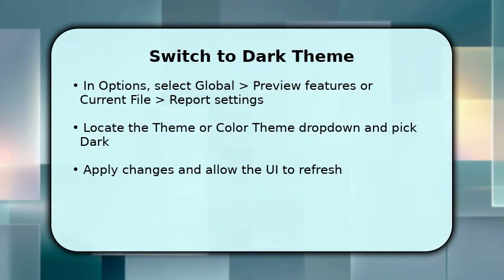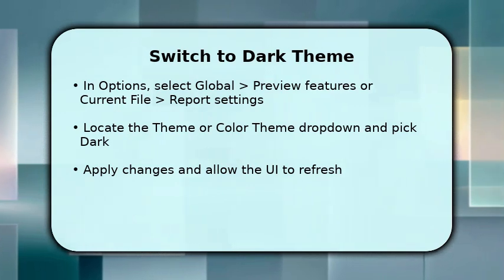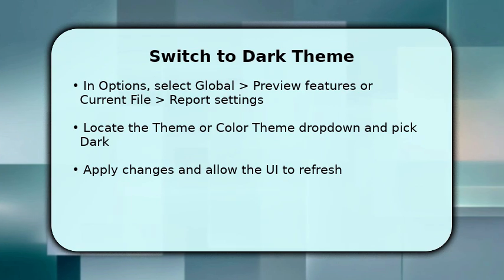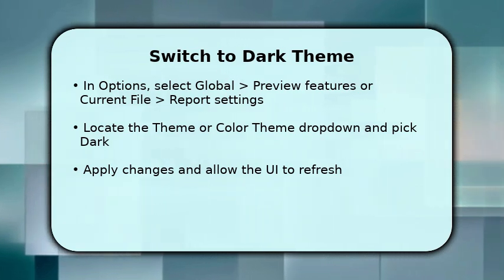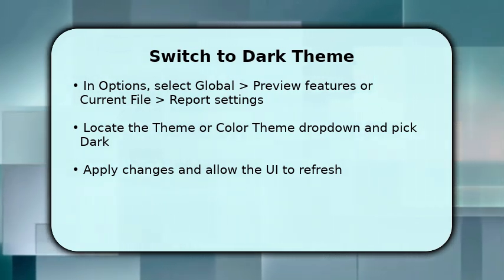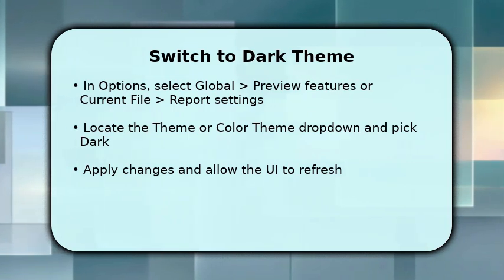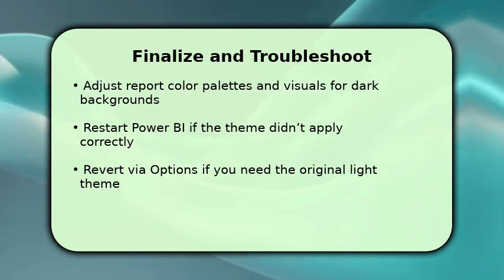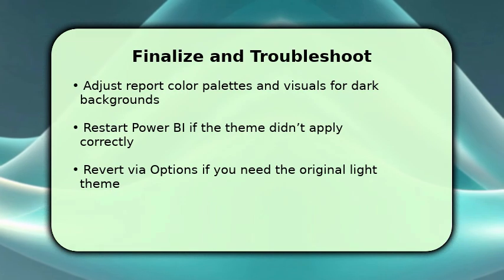How to Change Dark Mode in Power Bi - Easy Guide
How to Change Dark Mode in Power Bi - Easy Guide | 🔒 Surfshark VPN Deal — Stay private and secure. $1.99/mo + 3 Months Free ▸

Discover the simple steps to switch between light and dark modes in Power BI with our easy guide. Learn how adjusting settings can enhance your data visualization experience, especially for those who prefer a night mode or have vision sensitivities.

Power BI, dark mode change, data visualization, light and dark modes in Power BI, user interface customization